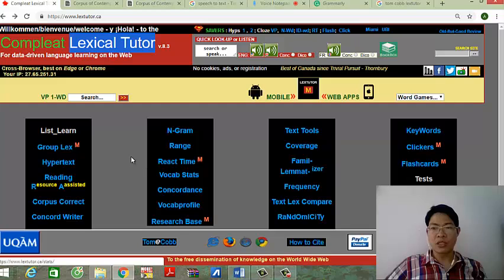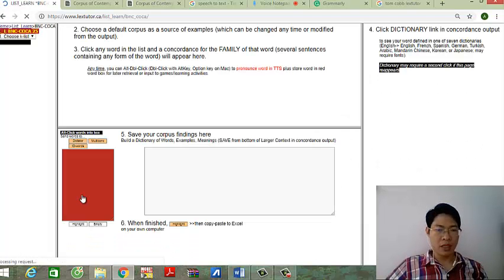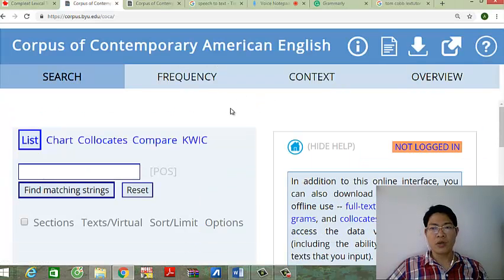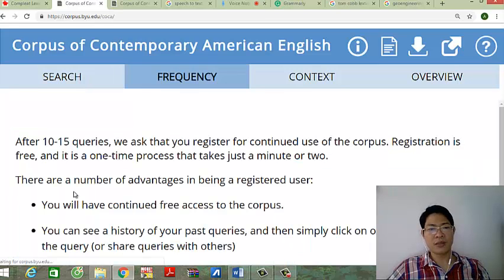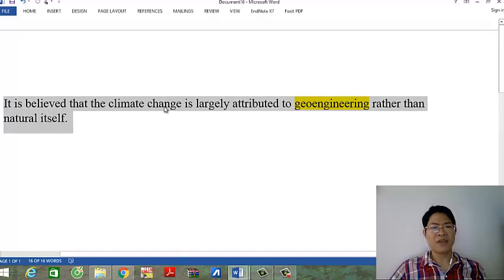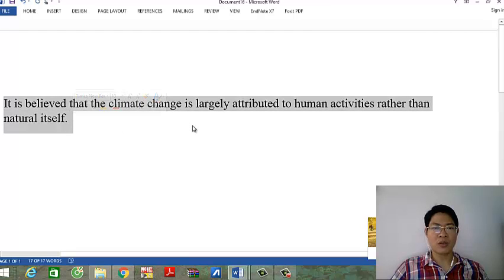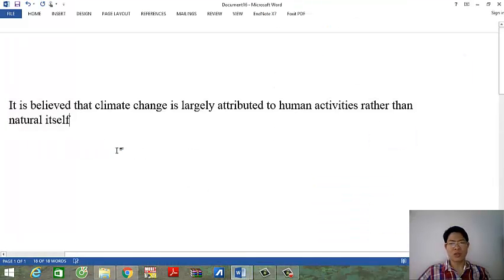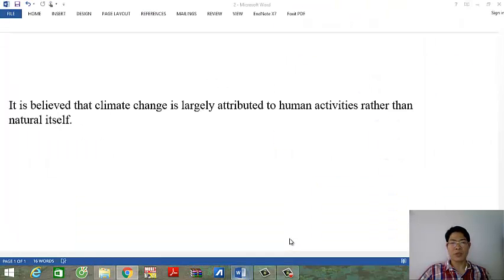Using tech tools for testing vocabulary and checking writing